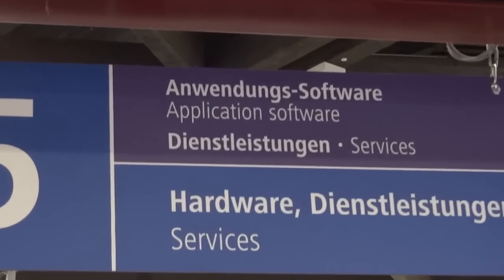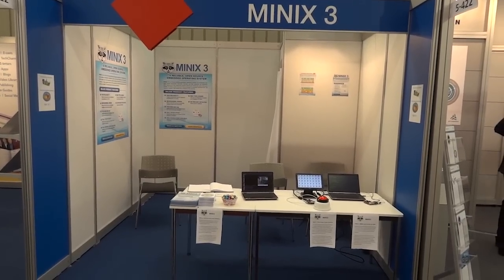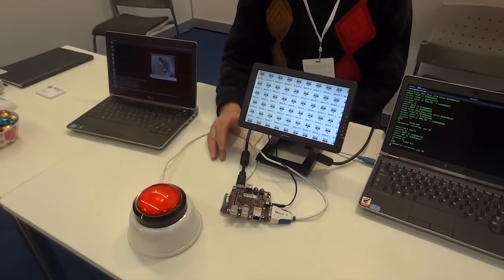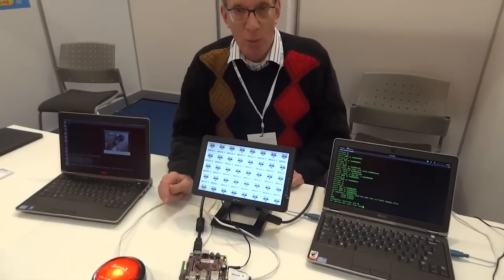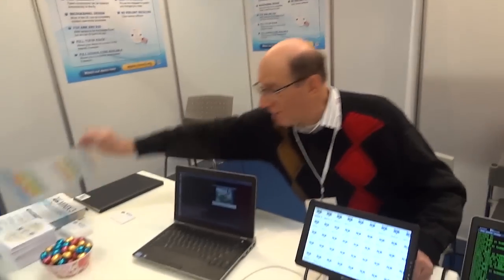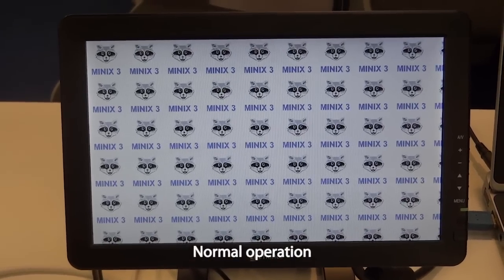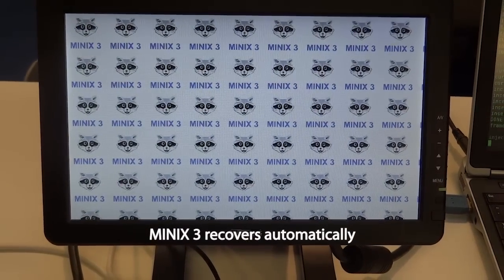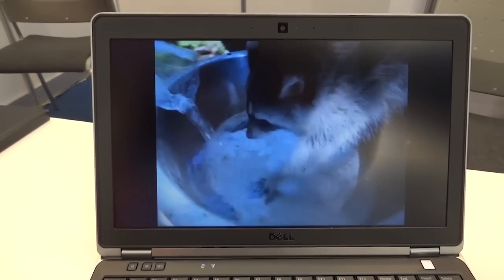MINIX 3 at the Embedded World Exhibition in Nuremberg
Andrew Tanenbaum demonstrates automatic recover from faults in MINIX 3 at the Embedded World Exhibition in Nuremberg. He intentionally injects faults into MINIX 3 crashing part of the system, but within a fraction of a second, MINIX automatically repairs itself and continues operating, without applications even noticing the crash.